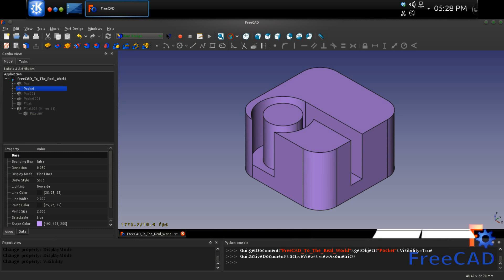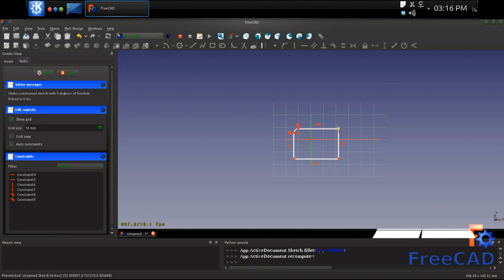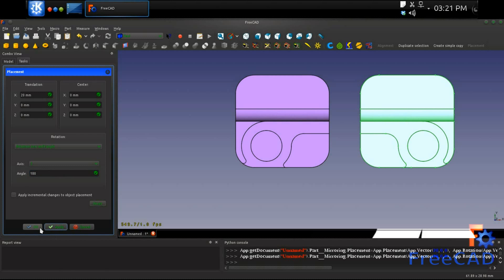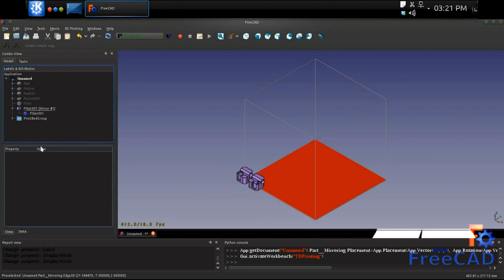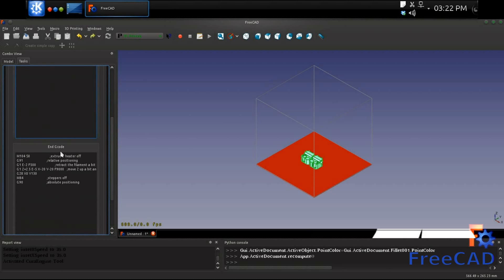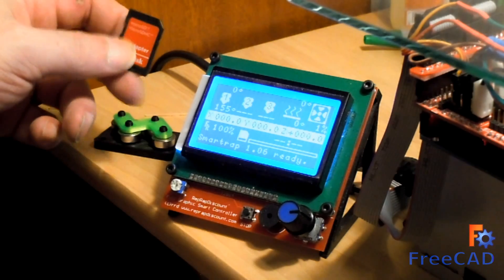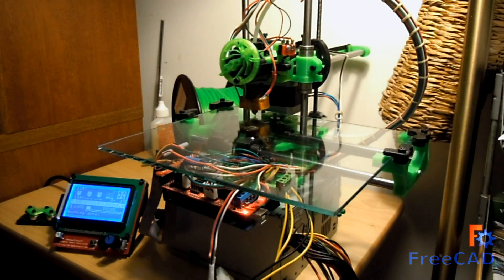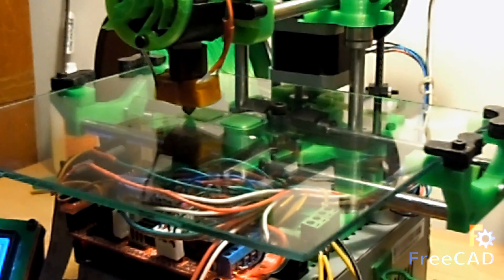From FreeCAD To The Real World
Demo video that shows how FreeCAD can be used to take an idea and turn it into a physical product.